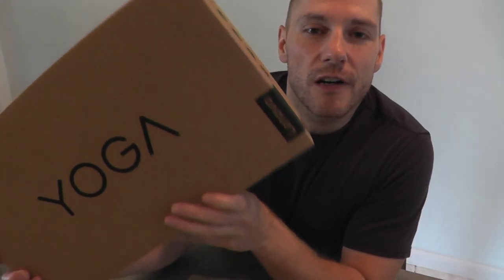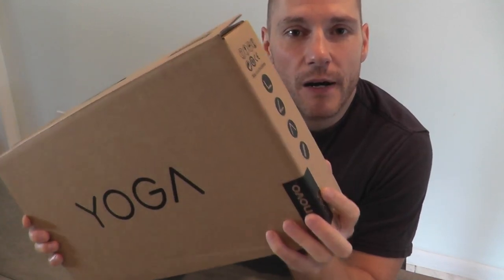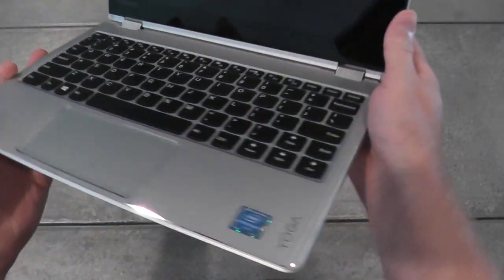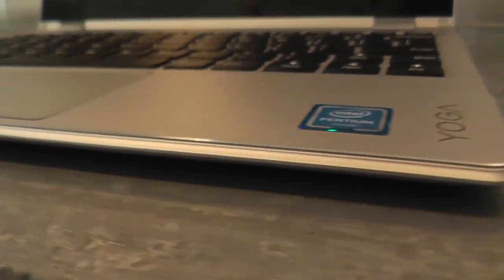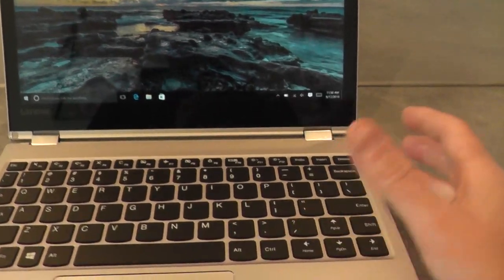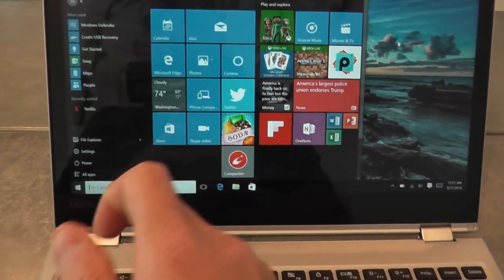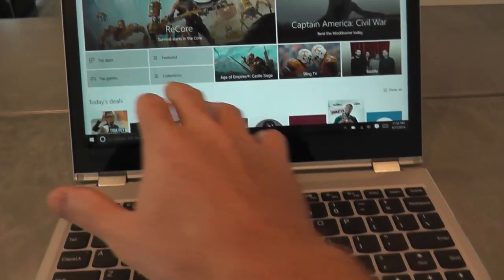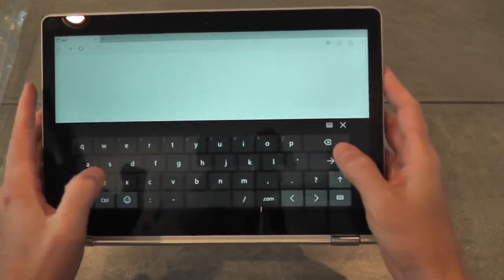Lenovo Yoga 710 Unboxing Specs and Review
Lenovo 710 Yoga Unboxing, specs and review running Windows 10.

Specs:
Windows 10
11.6" 1920x1080
Touch Screen
4GB Ram
128 Solid State Drive
Intel Pentium Chip
360 degree flip and fold design
Intel HD Graphics 515
Weighs 2.4lbs
.6" thin
Aluminum
Bluetooth interface
1 USB 3.0 port
Micro HDMI drive
Wireless connectivity
Built-in HD Camera with two microphones